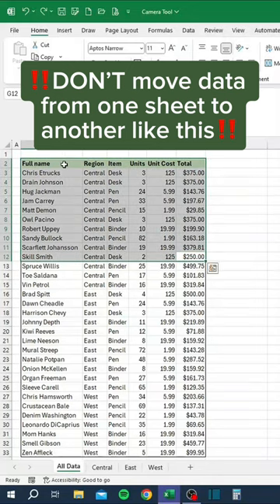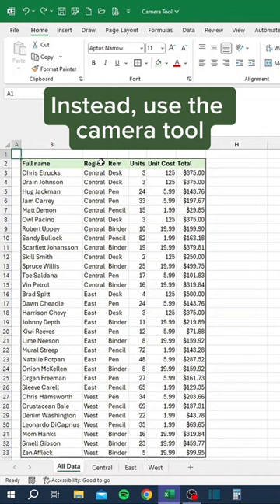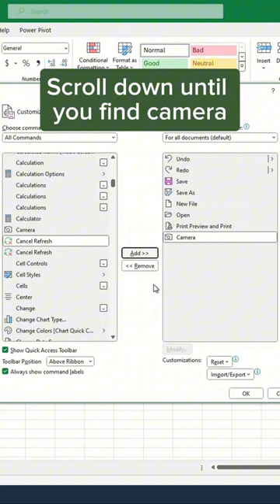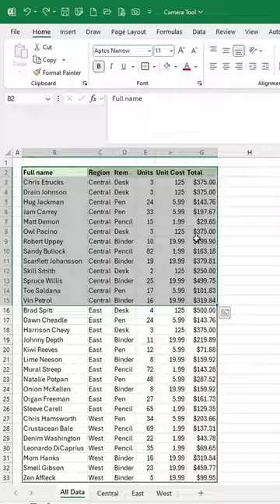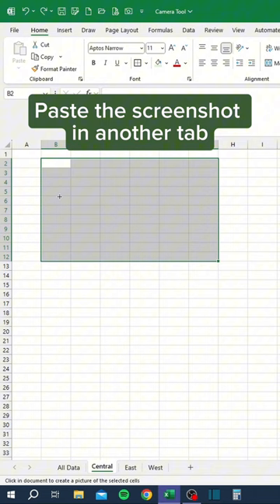Camera Tool in Excel‼️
In this video, you will learn how to use the Camera Tool in Excel!

📚 Show up to work on Monday as an Excel Guru! Start an Excel Course TODAY:

🧑‍🏫 Save hours tracking your budget, goals, and MORE!

🤯 Follow us on TT, IG, X (Twitter), Threads, LinkedIn and more!